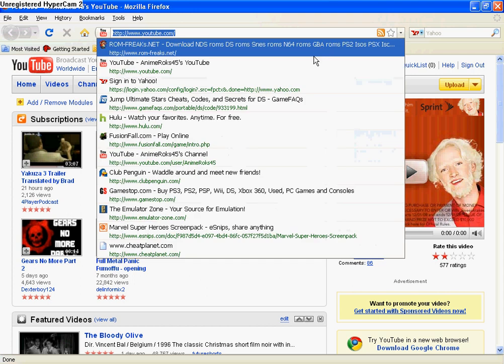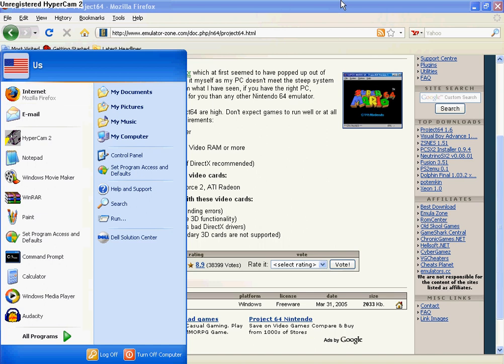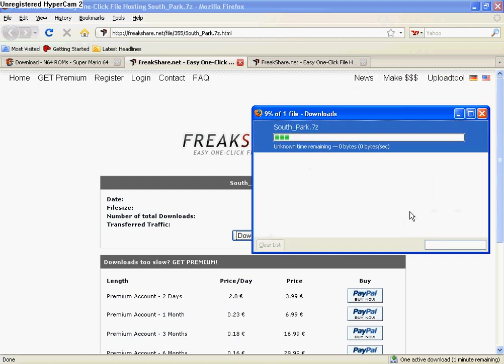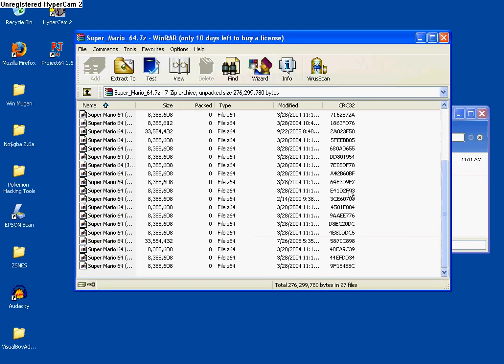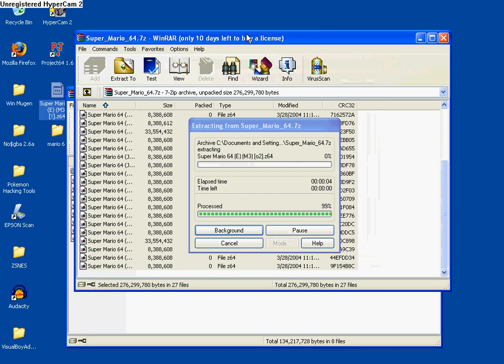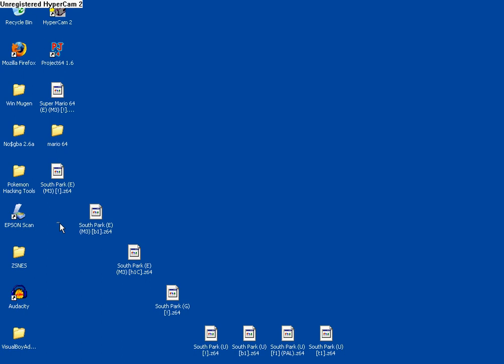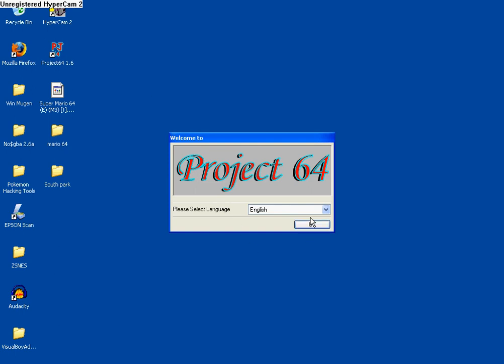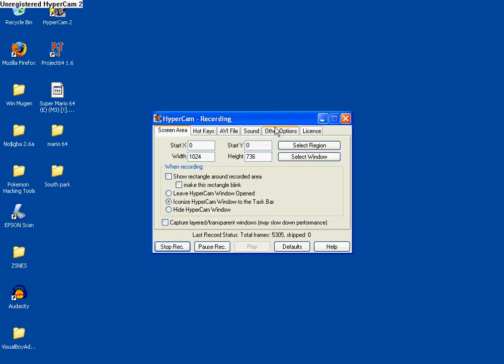How to get Project 64 1.6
Srry 4 the noise.